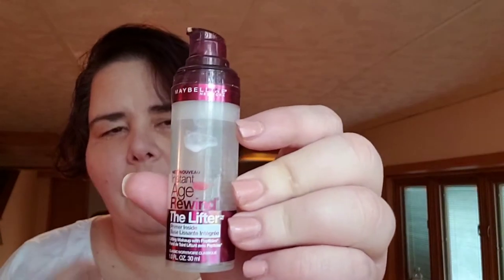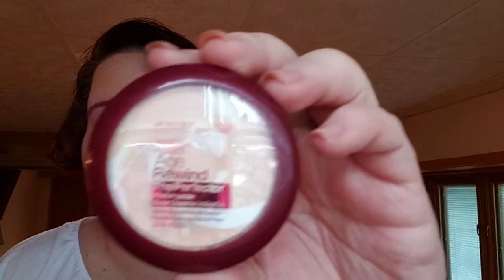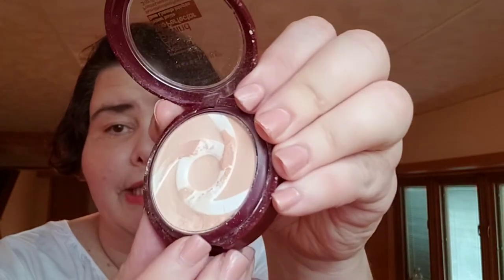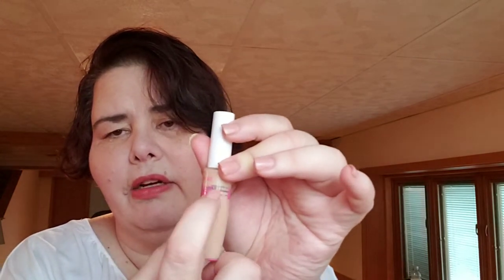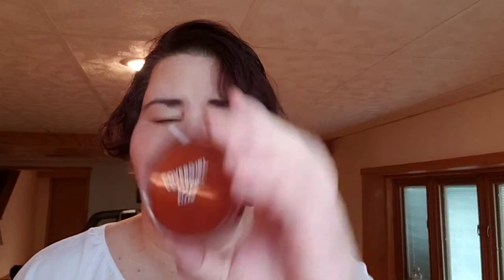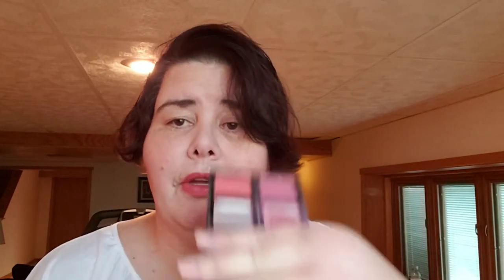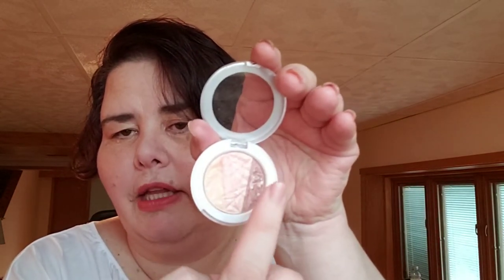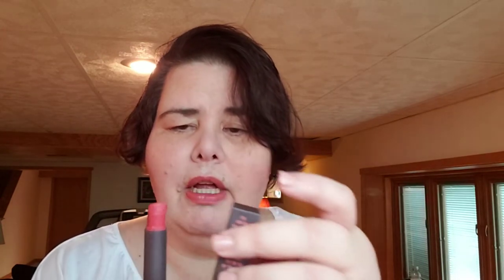Rolling Pan Project Product Use Up 2nd Update. April 2019